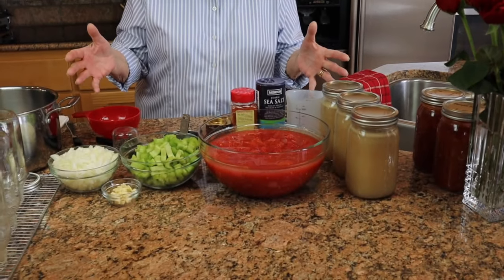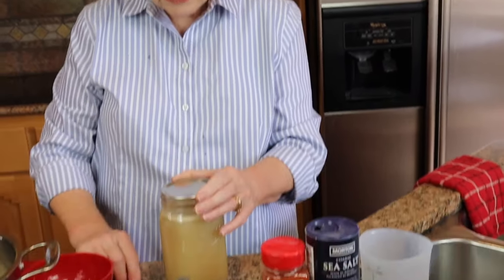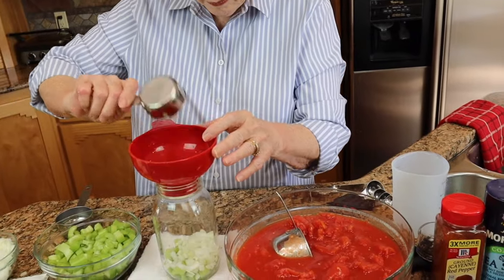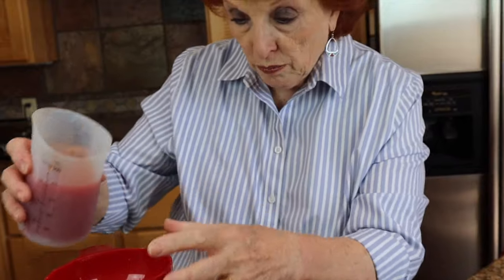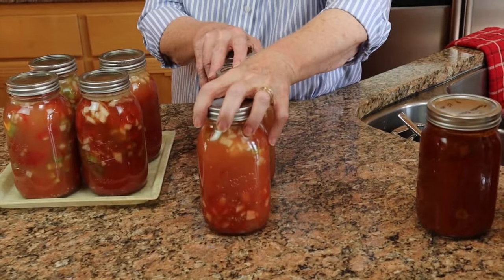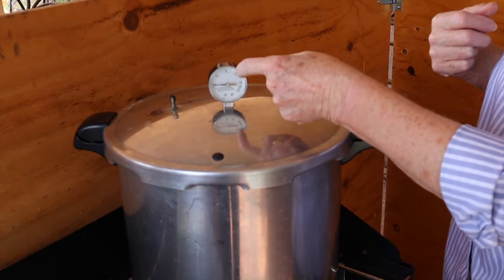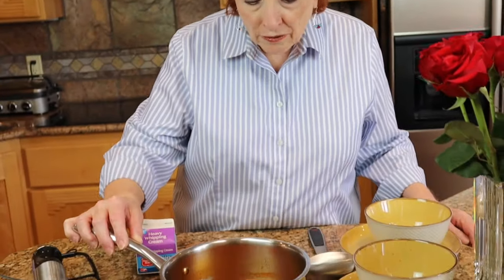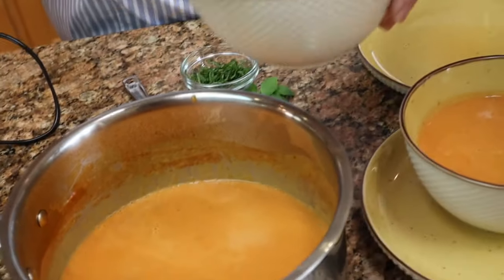Pressure Canning Tomato Bisque Soup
Tomato bisque soup is a little bit fancy and a little bit rich, but so easy to make and can.  And it is delicious!  It is a perfect meal for cool fall evenings with a wedge of home made bread, or for a light lunch like we included in the video.  We have adapted our regular recipe so it is safe for canning and discussed best practices for canning soups so you can do some experimenting on your own and be safe.

Products:
Presto 23-Quart Pressure Canner